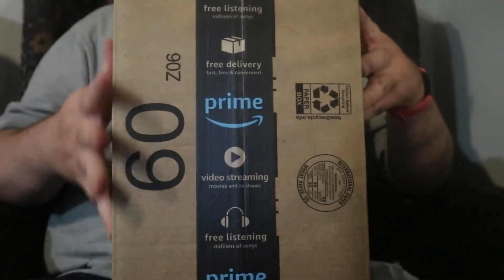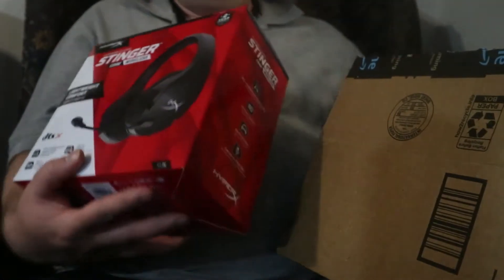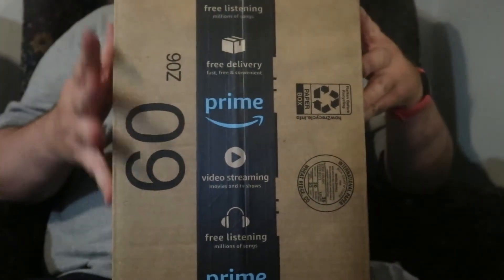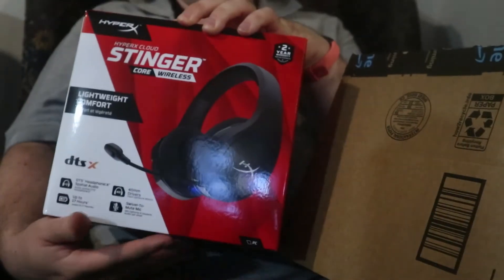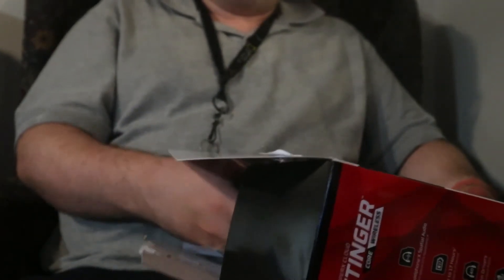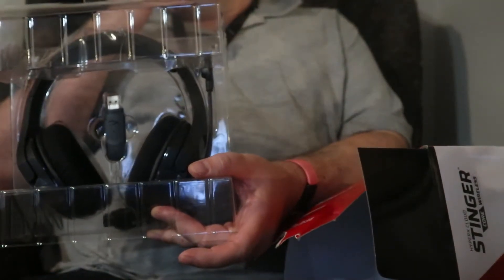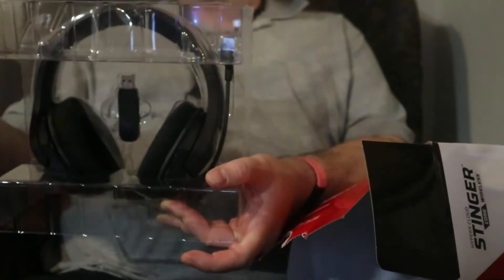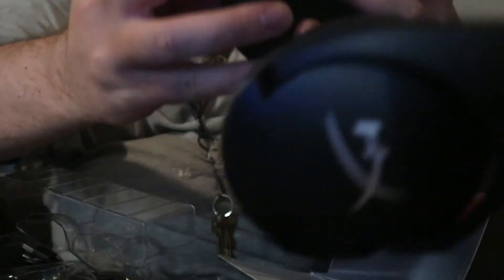Actually pretty good! HYPER X STINGER CORE WIRELESS GAMING HEADSET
Actually pretty good. The only infuriating part I realized later is that there hasn't been any updates to the Hyper X Ingenuity software as of this published video, so hope they update to include the wireless headset, but I dunno.. Also I promise more videos this Thursday, so stay tuned!